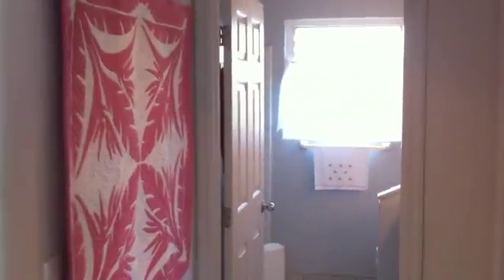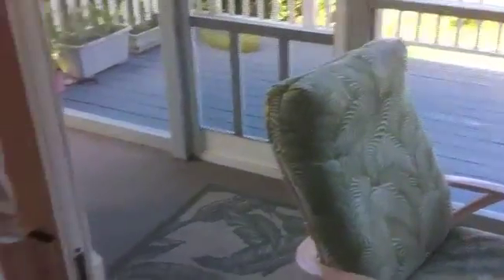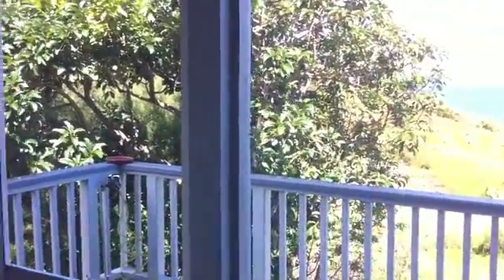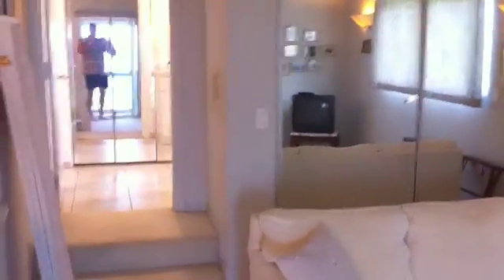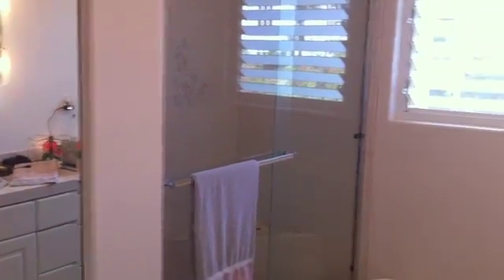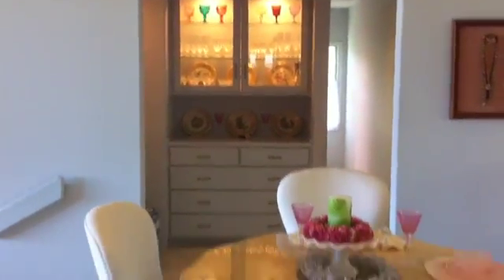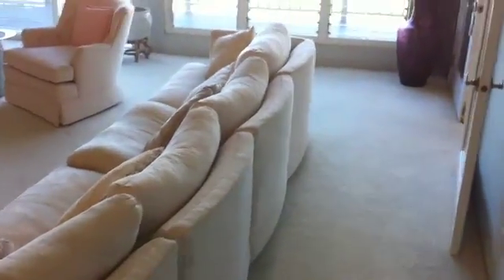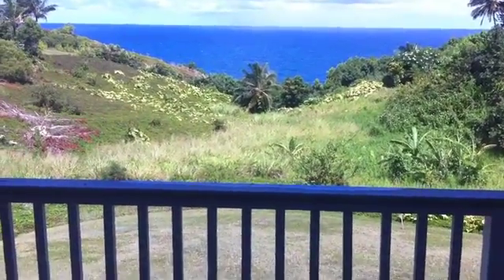Part II of 3649 Albert Road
Here is the second part of this lovely ocean bluff home tour. The upstairs bedroom suite has even more spectacular views of the ocean